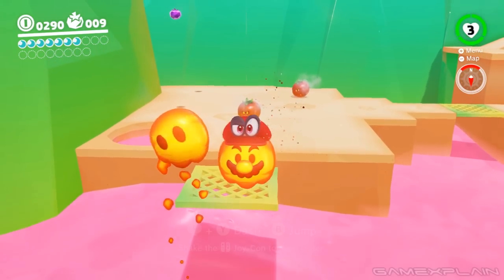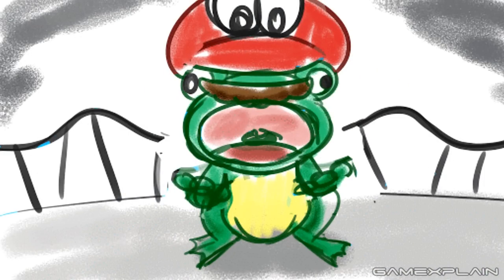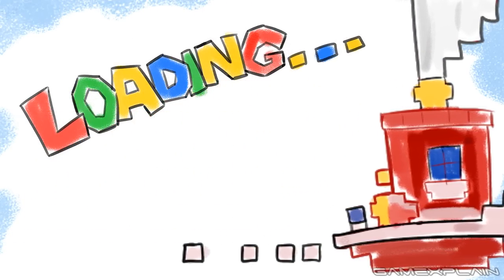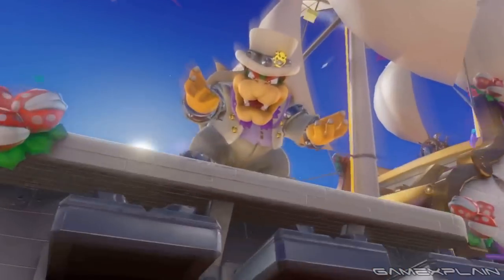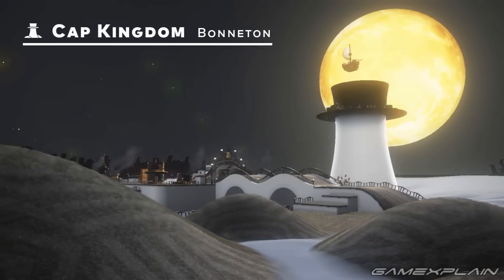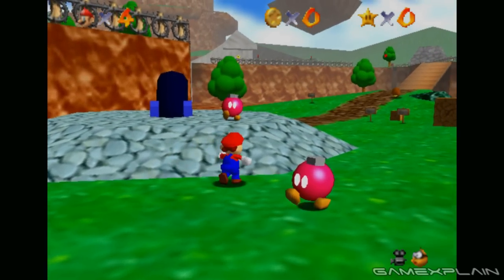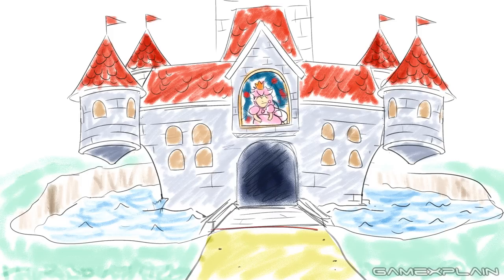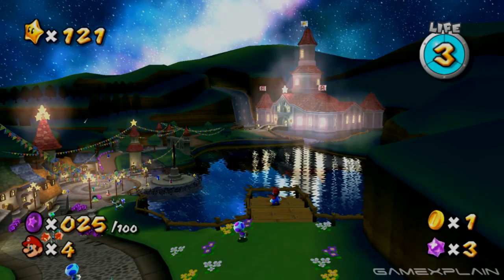7 Super Mario Odyssey Details Nintendo Won’t Let Us Show You...So We Drew Them Instead!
There are some cool details in Super Mario Odyssey that Nintendo won't let us show from our gameplay--but we can talk about them in drawing form! We cover some cool secrets, Bowser's expanded vocabulary, Peach's Castle,  Possible Connections to Super Mario 64, and how the first trailer lied to lead us astray. All this and more in this in-depth look at Super Mario Odyssey!

Follow GameXplain!